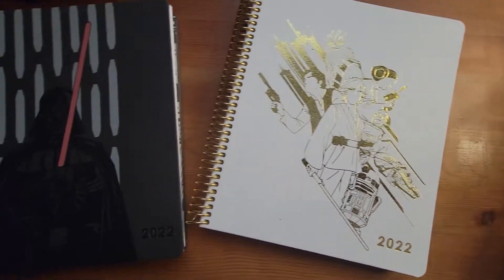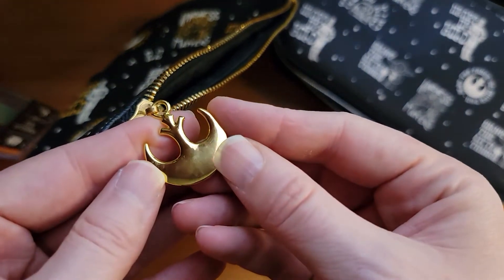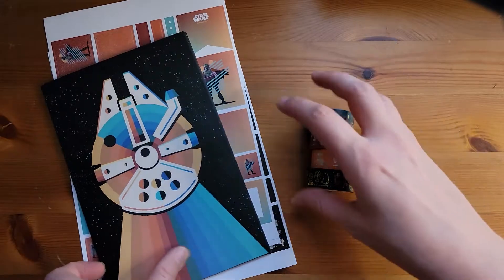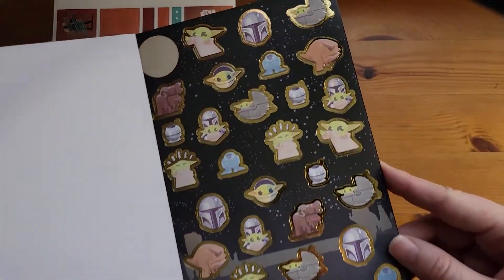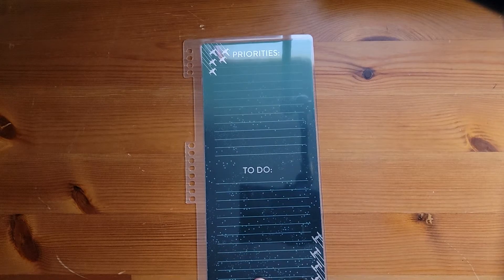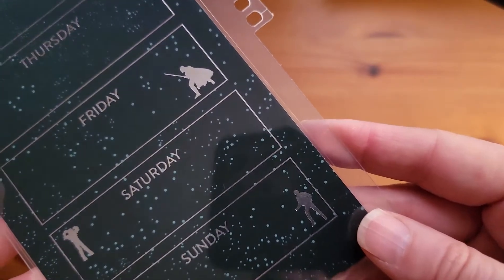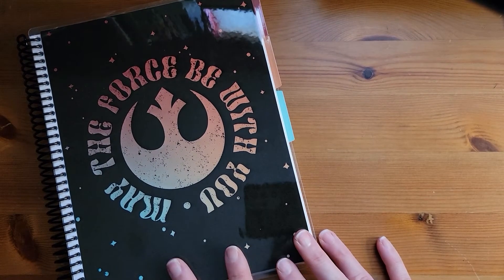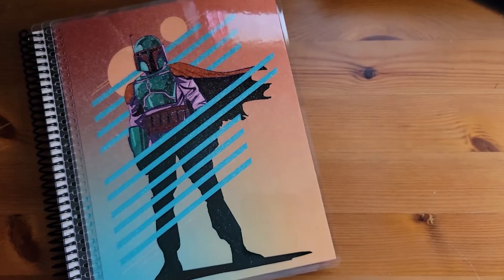To School Let's Go Back - Erin Condren x Star Wars Back to School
Back to school (or work) doesn't have to be boring! You can show your fandom on your pens, notepads, notebooks, planners and so much more! EC has put together a pretty amazing collection! Every detail has been thought about and the products look gorgeous!

Want to win the Star Wars sticker book in this video? And feel free to let me know what product you'd put it on!*

*The fine print:
Must be following my youtube publically (no private follows)
Must comment a quote you'd put on a product
Contest closes at 11:59 PM on 7/4/2022
Winner will be announced on launch day, 7/6/2022

Enjoyed this video? And if you want more, be sure to follow for future videos!

to read more about planning, gluten free/celiac, and fitness!
and save $10 on your first order!